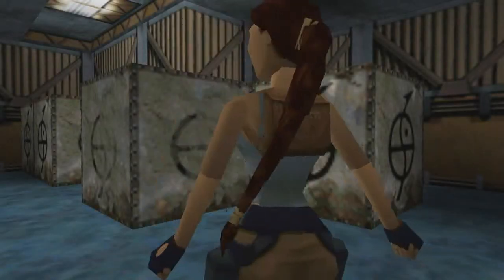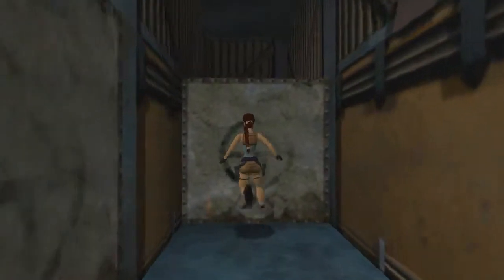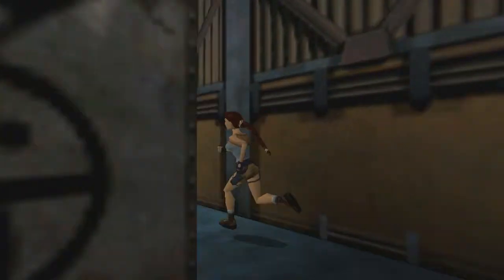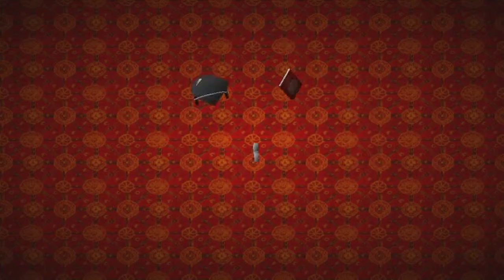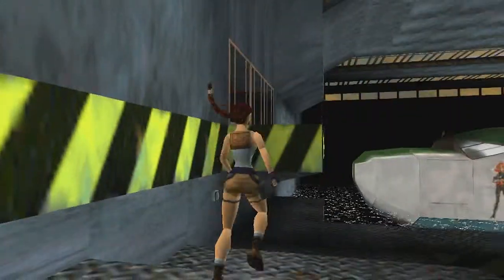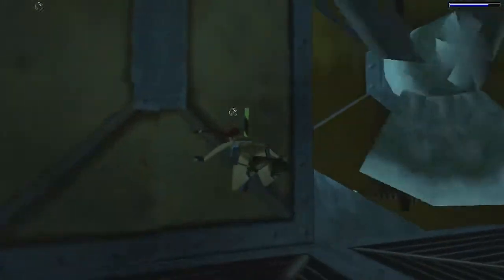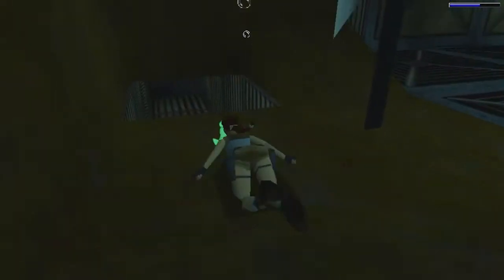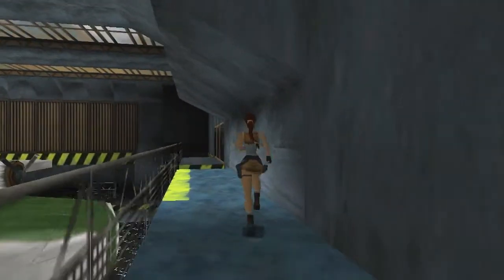Tomb Raider 2 - 10 - Oil Get You!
This is a project I've been wanting to do for so long - welcome to Tomb Raider 2!
Waking up on an oil rig somewhere, Lara must recover her weapons!